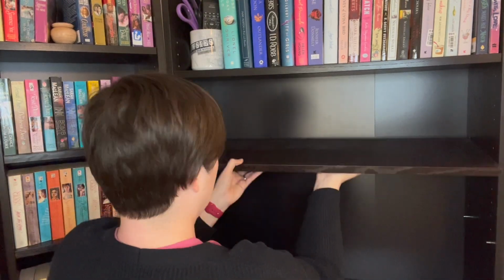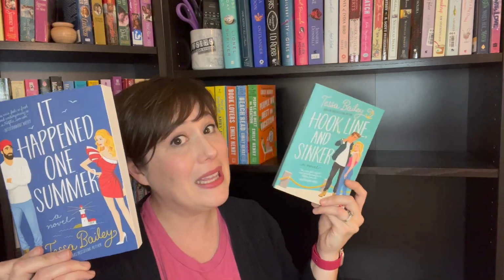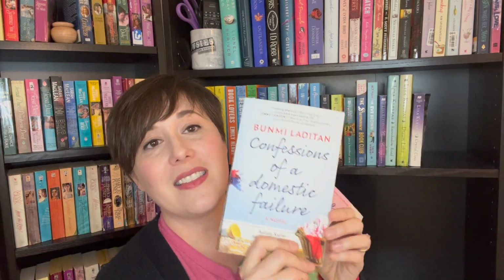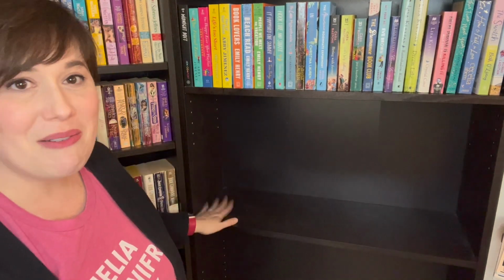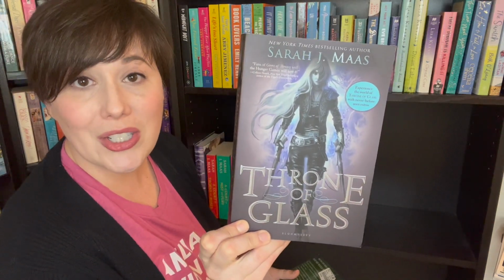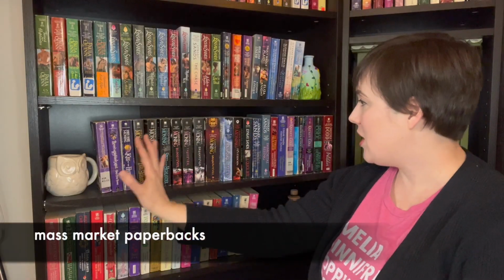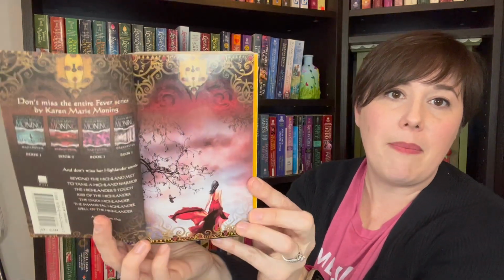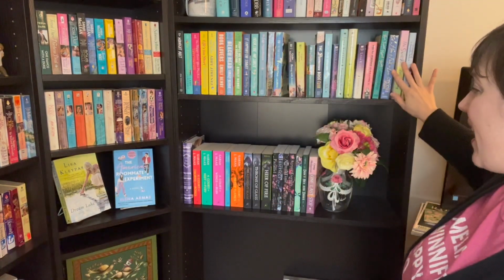Reorganize My Shelves with Me! 📖Updated Bookshelf Tour! 😀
I'm so glad to share my shelf reorganization with you!  Feel free to tour my bookshelves as I reorganize my paranormal, fantasy, and contemporary romance novels!

Here's the link to the Graphic Audio for the first A Court of Thorns and Roses Book:

Here are many of the books mentioned in this video!
The Friend Zone
Life's Too Short
Part of Your World
Yours Truly
Across Time
Across Eternity
A Court of Wings and Ruin
A Court of Silver Flames
The Assassin's Blade
The Throne of Glass
Heir of Fire
Ice Planet Barbarians
Don't Hex and Drive
The Love Hypothesis
The Unhoneymooners
Josh and Hazel's Guide to Not Dating
In a Holidaze
Act Your Age, Eve Brown
Into the Dreaming
To Tame a Highland Warrior
The Highlander's Touch
One Last Stop
This Time Next Year
How to Fall in Love
The Bromance Book Club
It Happened One Summer
Hook, Line, & Sinker
Christmas Eve at Friday Harbor
Rainshadow Road
Dream Lake
Crystal Cove
Finlay Donovan is Killing It